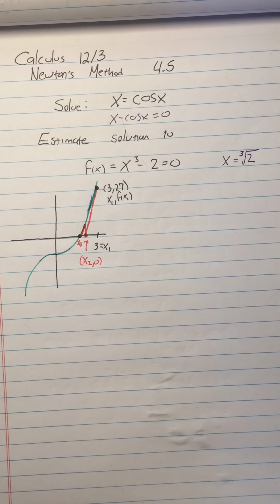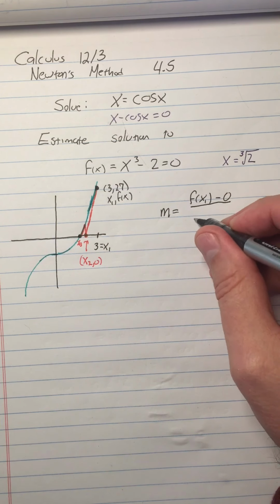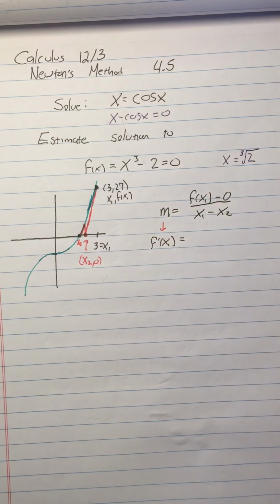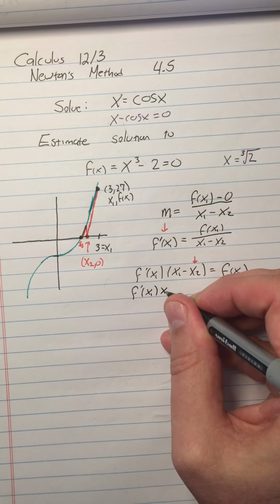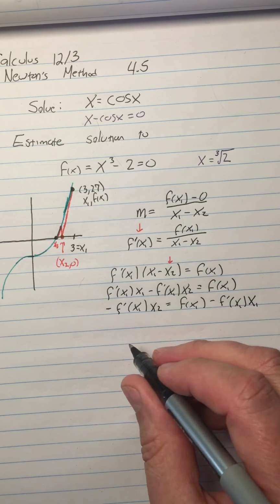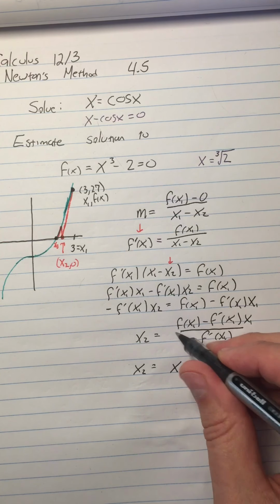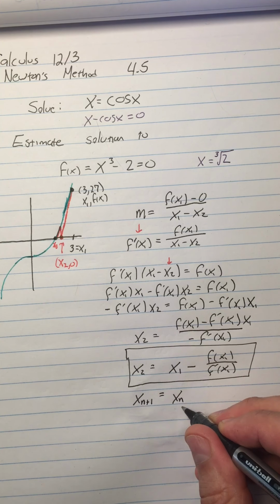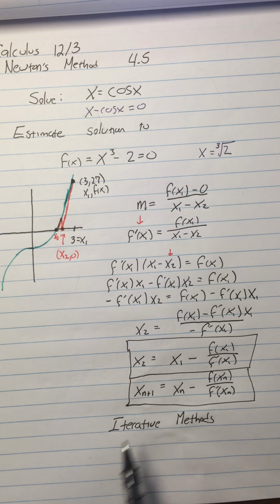Calc 4.5 Part 7 Newton’s Method